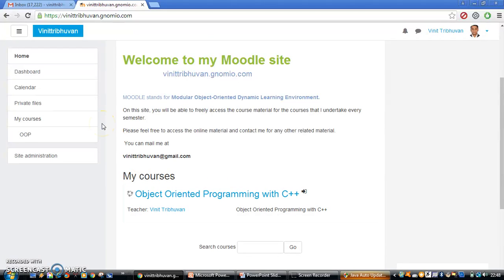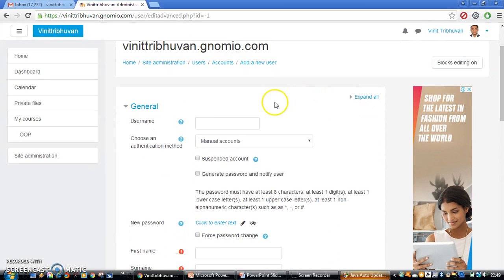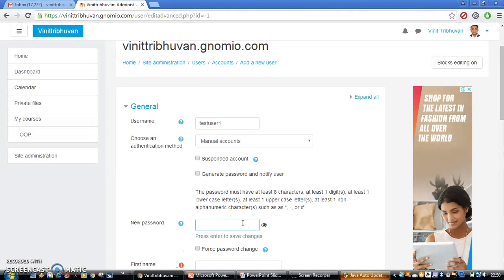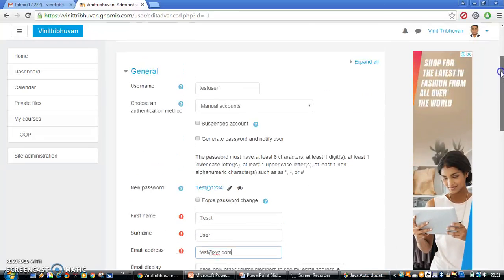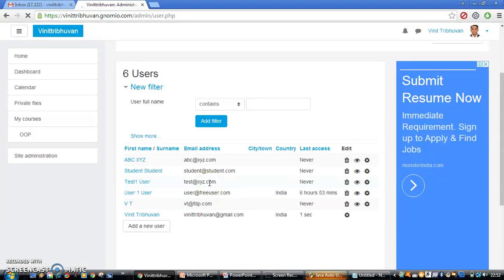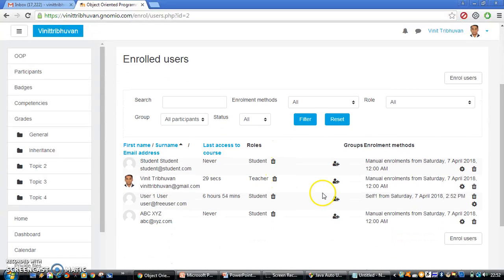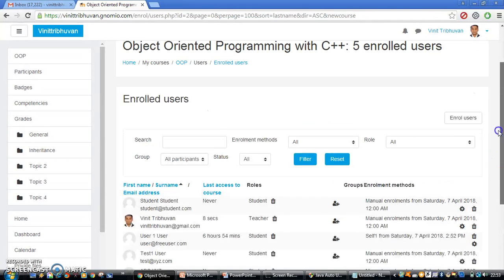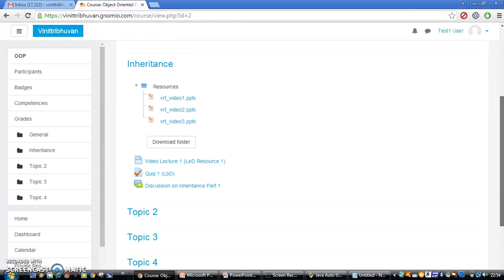Creating a new user in MOODLE and enrollment of user to course